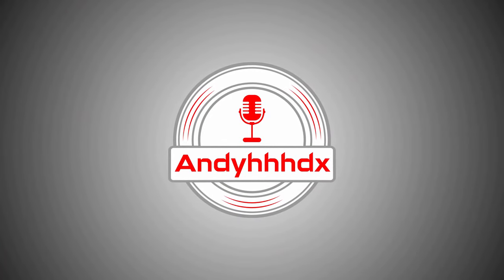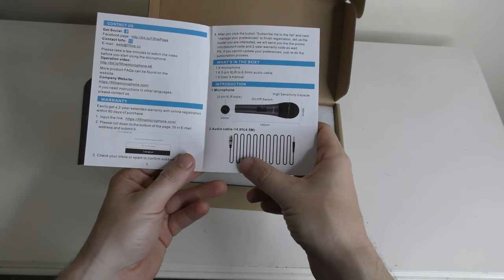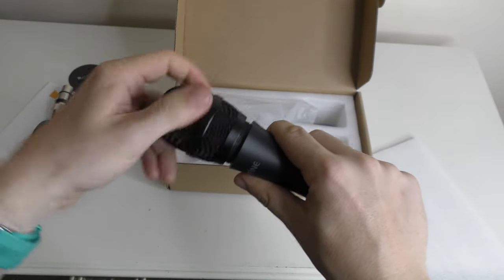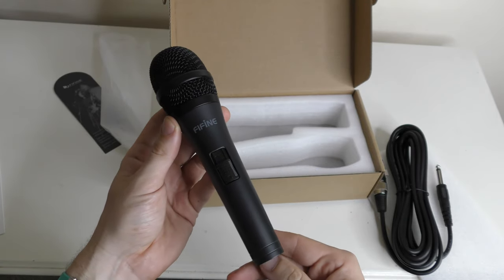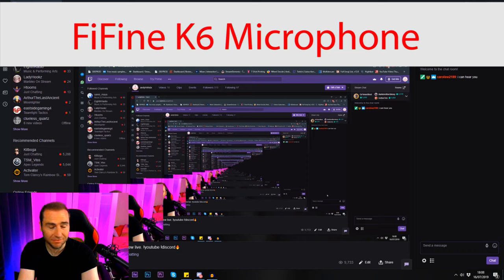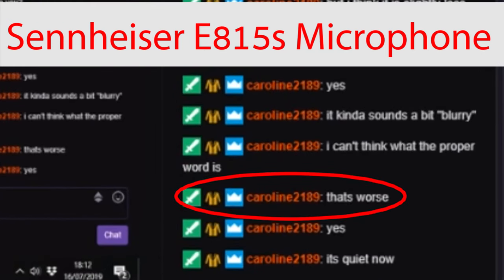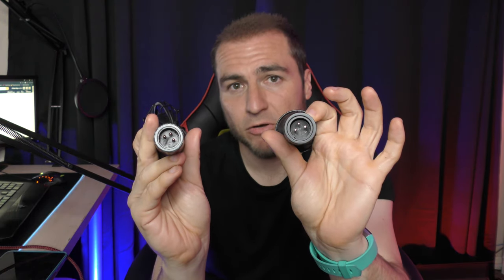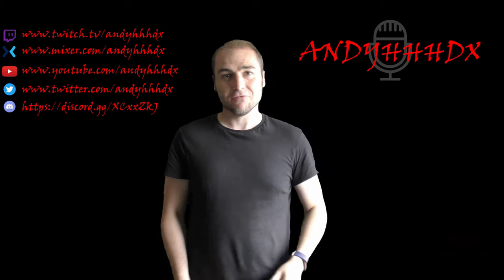FiFine K6 XLR Microphone Review And Test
Check the latest price (Amazon commissions paid)

Here you have it.  The Fifine K6 microphone is very cheap but performs amazingly well.  This microphone has been put to the test against a much more expensive microphone and its performance is on another level, especially for the price.  If you need an XLR microphone and have a low budget then this should be the microphone that you pick up.

Timestamps
00:20 - Unboxing
01:52 - Intro for the tests
02:33 - Sennheiser reading test
02:43 - Fifine K6 reading test
03:07 Fifine K6 guitar test
03:24 - Sennheiser guitar test
03:46 - Sennheiser speaking test
04:00 - Fifine K6 speaking test
04:23 - Fifine K6 Twitch test
04:59 - Sennheiser Twitch test
05:25 - Fifine Twitch test 2
05:38 - Fifine & Sennheiser microphone comparison
06:29 - Conclusion